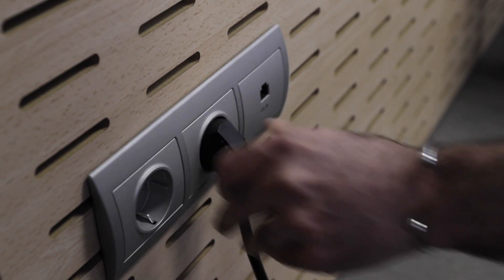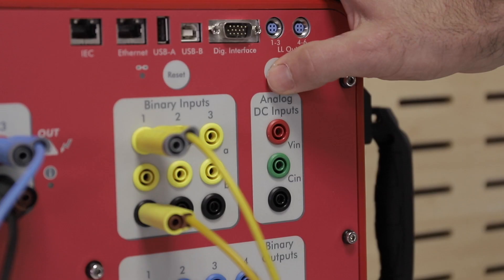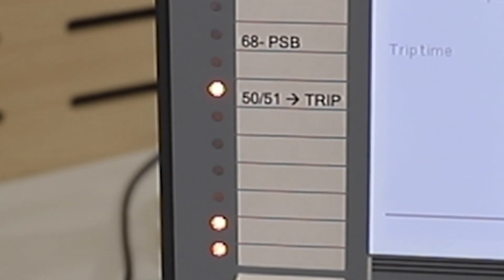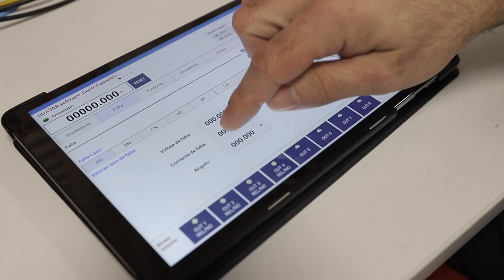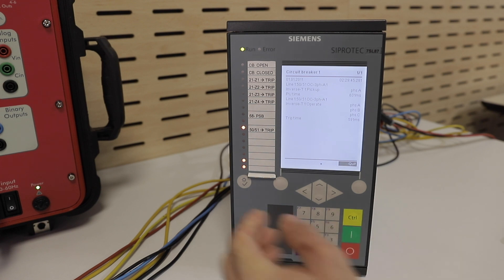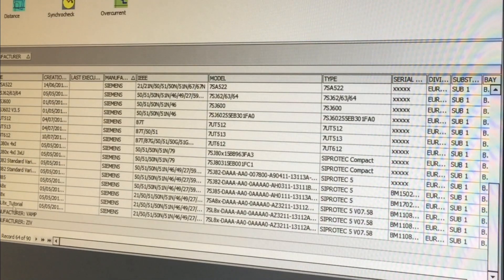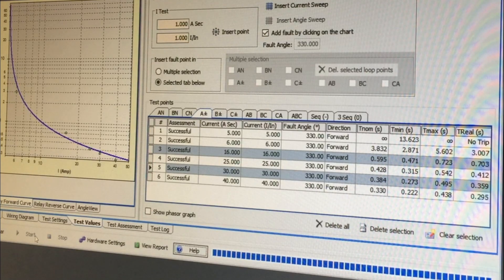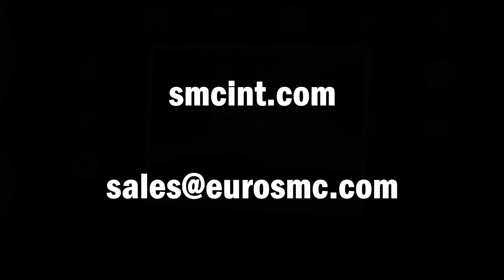Testing a protective relay using secondary injection with the Quasar and ROOTS software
We verify the inverse time overcurrent caracteristic between 5 and 40 amps in a digital protective relay using the new Quasar test set and ROOTS software.